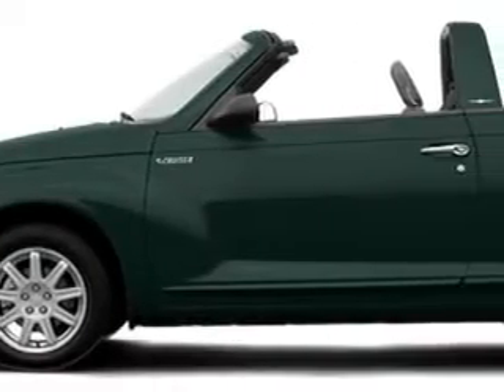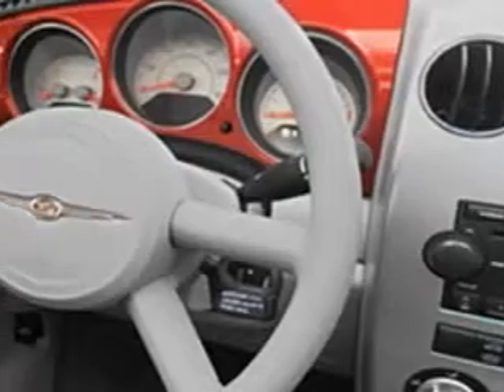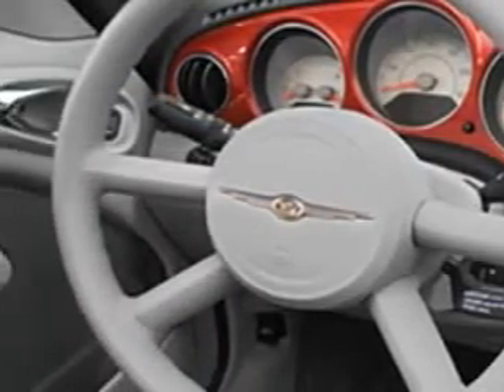2006 Chrysler PT Cruiser Keystone Chevrolet Sand Springs,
2006 Chrysler PT Cruiser- check out this GREEN 2006 Chrysler PT Cruiser, equipped with a 4 Cyl. engine. enjoy an impressive 26 miles to the gallon on this great car with features like Tilt Steering Wheel, Anti-Theft Devices, Airbag Deactivation, Rollover Protection System, Air Conditioning, Dual Air Bags, Emergency Trunk Release, and much more. Feel the wind in your hair, enjoy the drive, and have peace of mind in this 2006 Chrysler PT Cruiser. see us at Keystone Chevrolet today!
vin- 3C3JY45X66T353353

Keystone Chevrolet
8700 Charles Page Blvd.